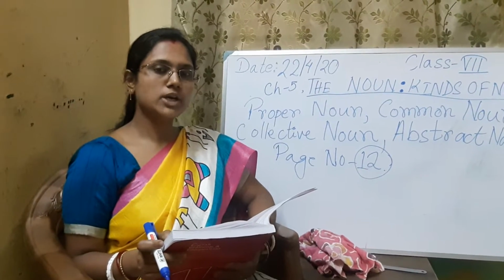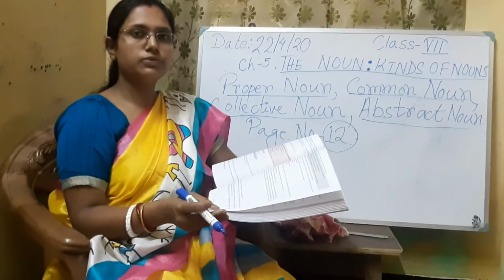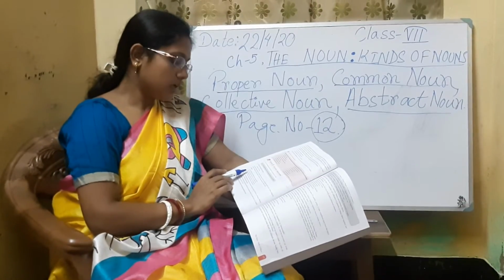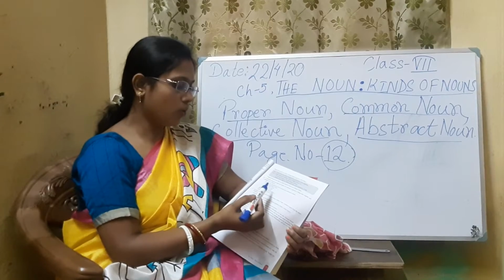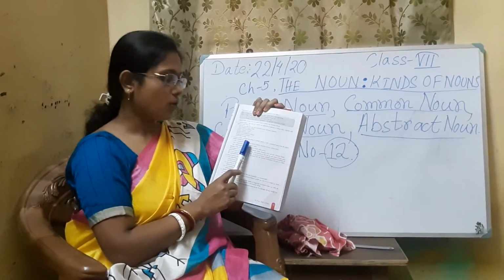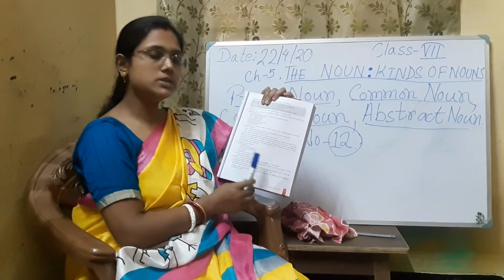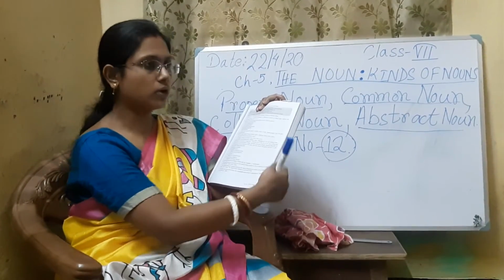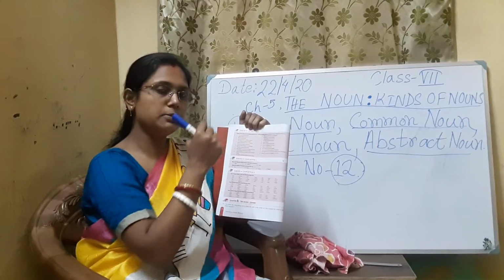STD-VII_ENGLISH LANGUAGE_Topic- The Noun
Topic- The Noun